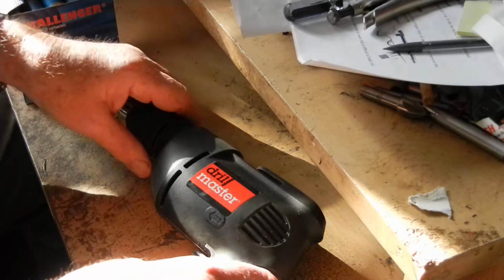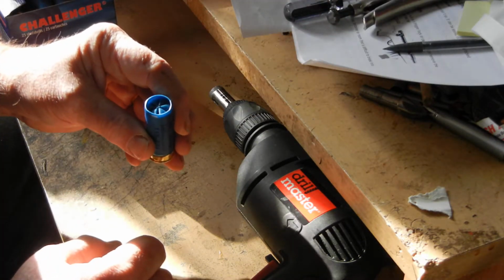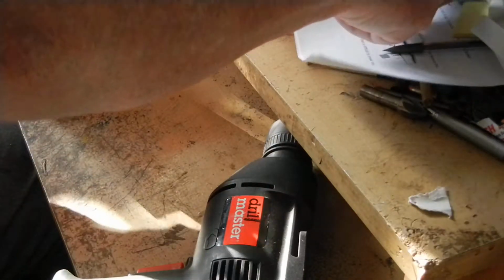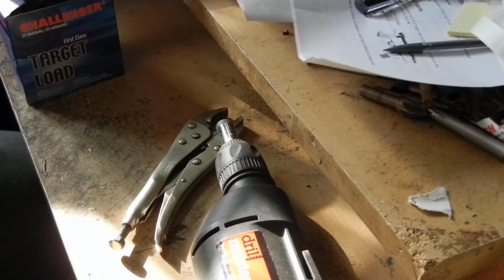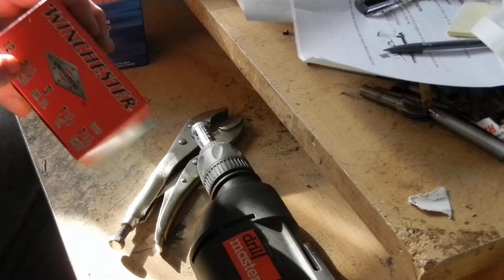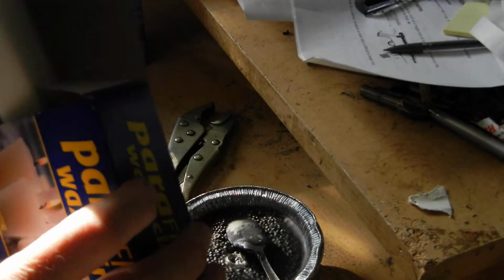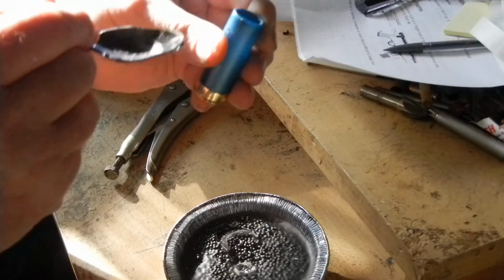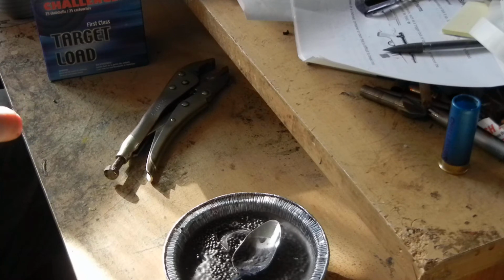Wax Slugs - The Lazy Man's Way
Key Information:
Wax slugs are a shot cup full of lead shot with hot wax to hold the shot together so it travels and hits like a sold mass.  When it hit a paper target, it prints a round hole.  On steel the mass shatters into shot, so has a very reduced ricochet hazard.
The drill bit can be purchased on Ebay or Amazon for around $4.00 USD.   It is a 16mm ceramic tile hole drill bit.  There is a variety of types of drill bits.  I have tried them, and this style is the only one that works.  It cuts only around the edge of the crimp.  This leaves the rolled over edge of the hull in place, to keep the plastic wad locked in place.   This also prevents the slug from popping out of the case, under recoil.
The hole drill leaves the case mouth nice and round, so the loaded round will chamber smoothly in a pump or semi.
The wax is sealing wax (paraffin) usually used for canning food.  I spoon a little extra wax on top of the shot/wax mixture and tap the case to get the bubbles out.   This helps ensure the slug is solid.